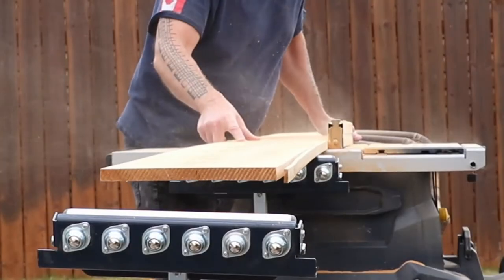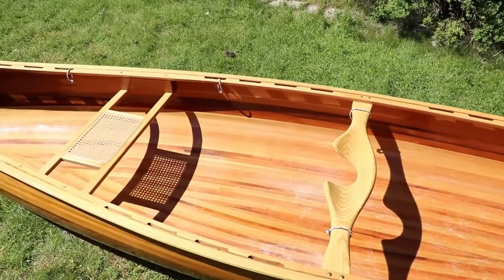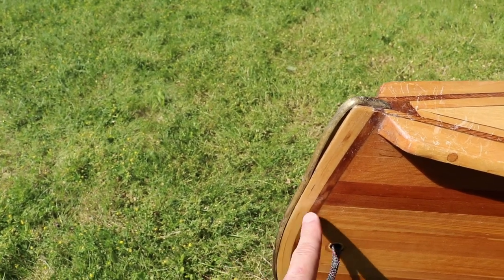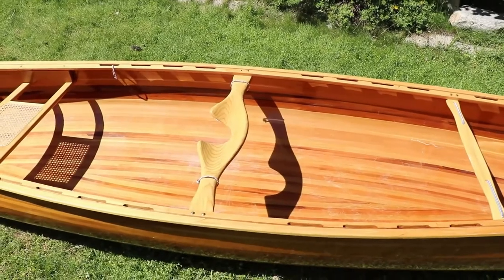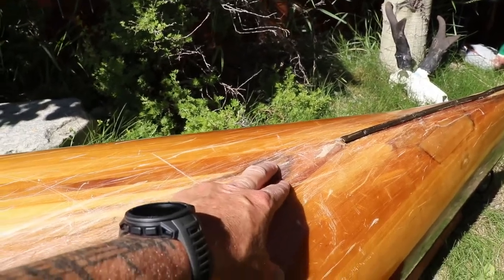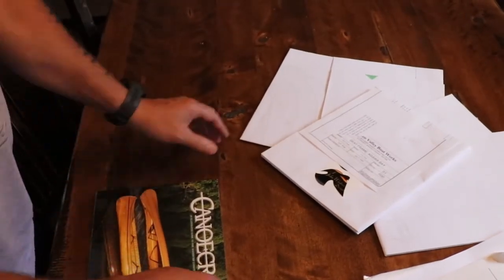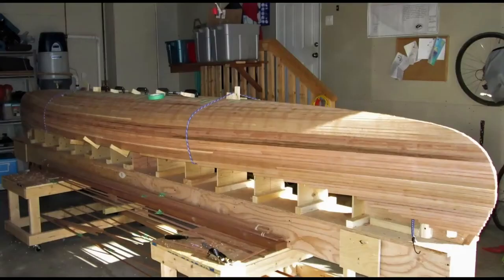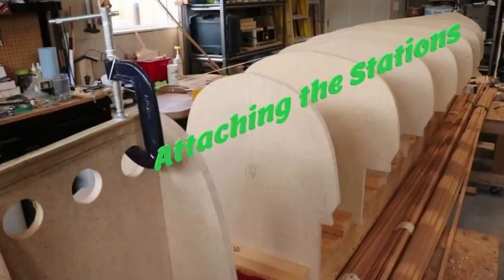Deciding to Build a Canoe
Building my second cedar strip canoe. This time its a solo canoe.
I'm not a woodworker. Just a regular guy using low end garage type tools fumbling through the process

The first episode is talking about building in general and the differences between the first design and the new one I'm about to do